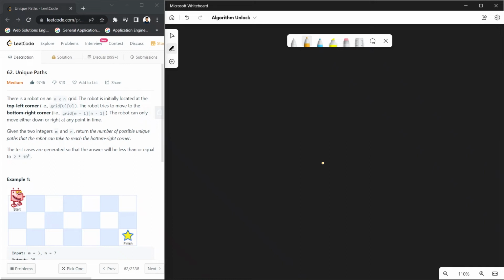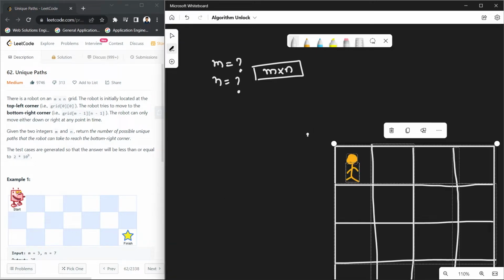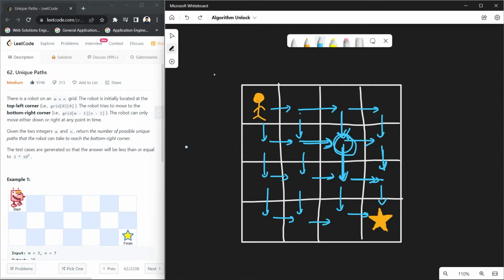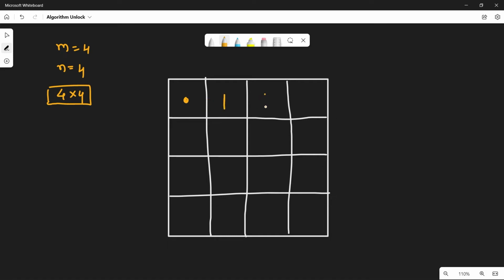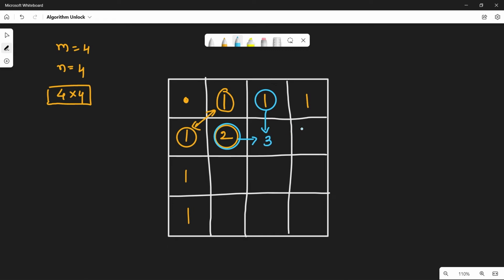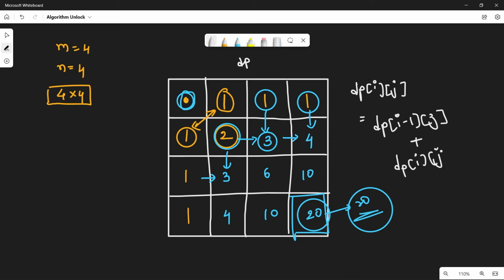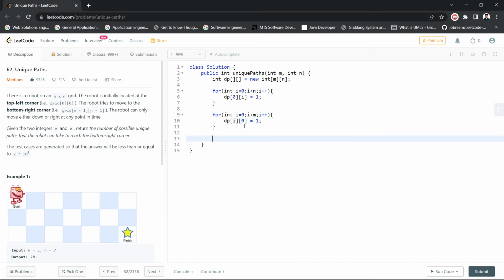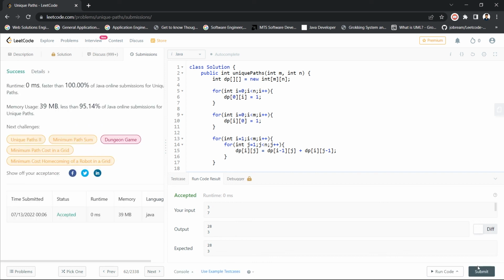Unique Paths | Dynamic Programming | Leetcode | Algorithm Unlock